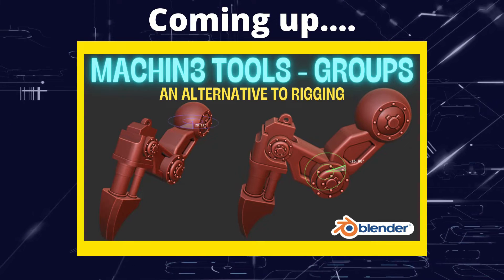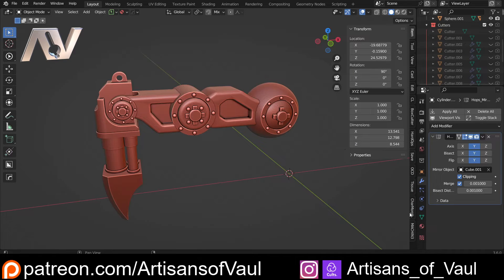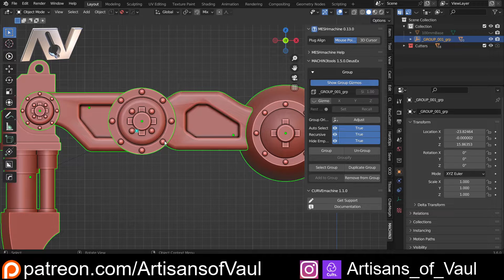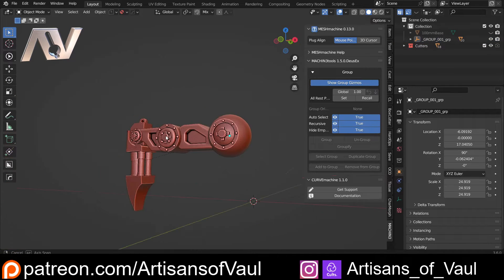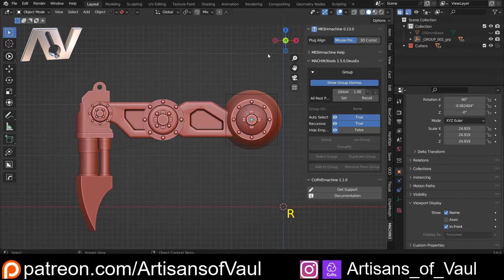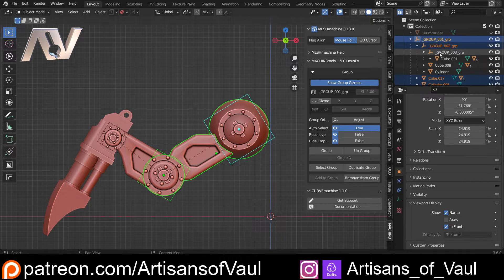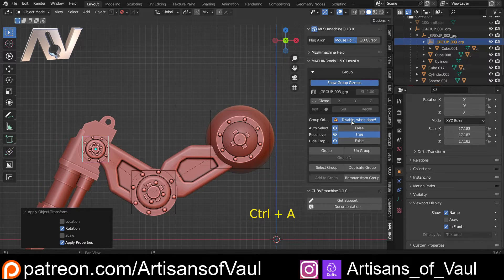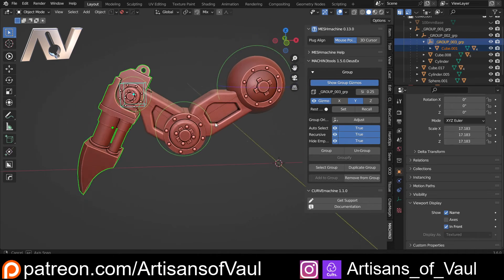Machin3 Tools Groups for "Rigging" in Blender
A really nice use of Machine Tools that I find really effective for hard surface models such as mechanical legs or armoured assets like Space Marines and robots.